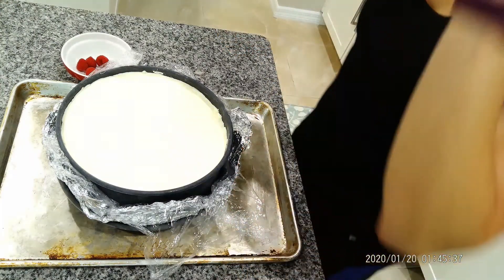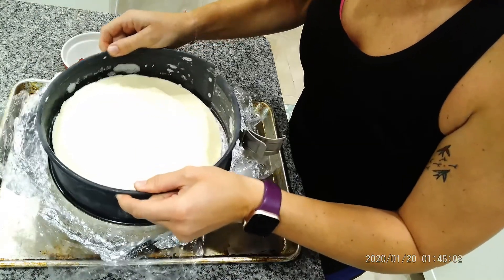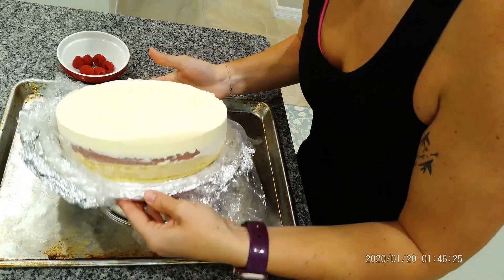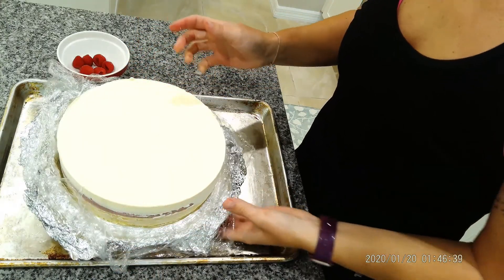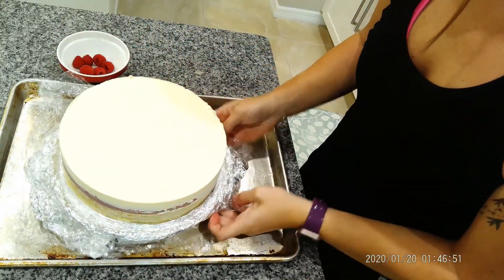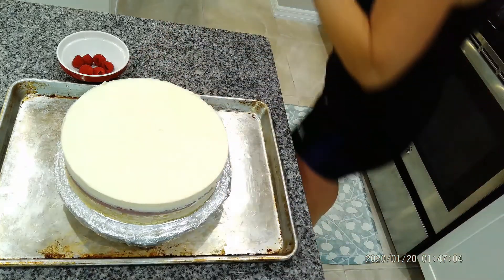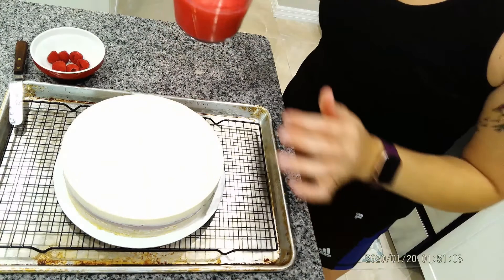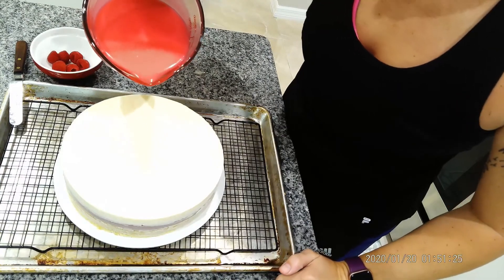Entremet cake How to